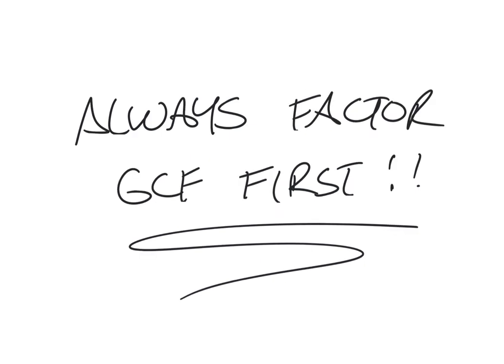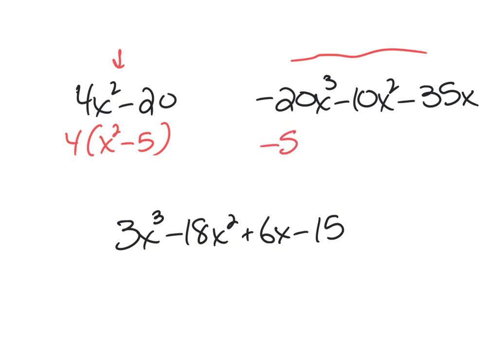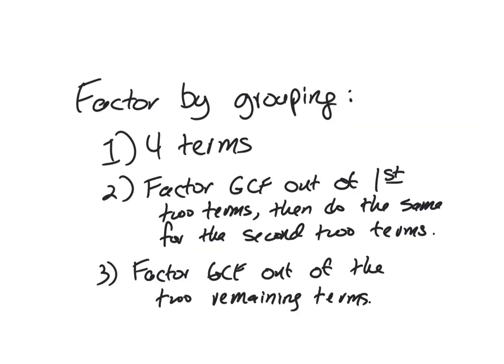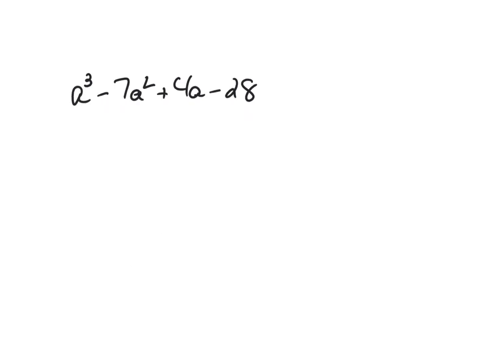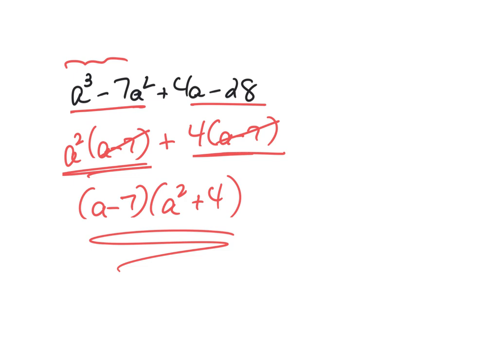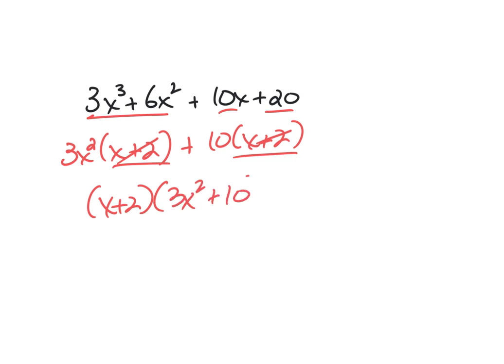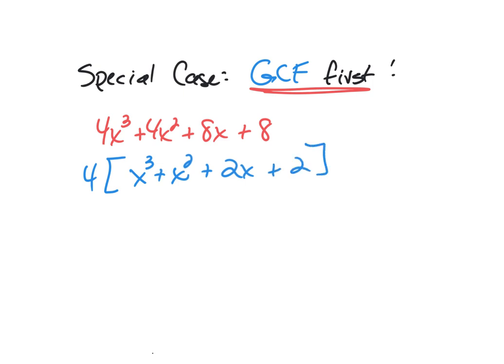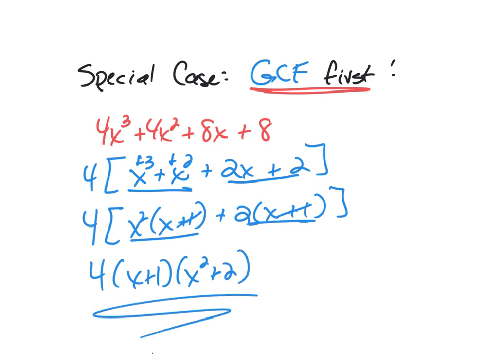Alg2 3.0b (2025) mb